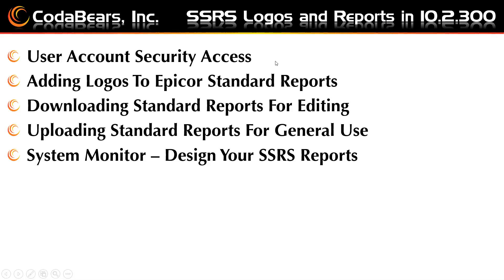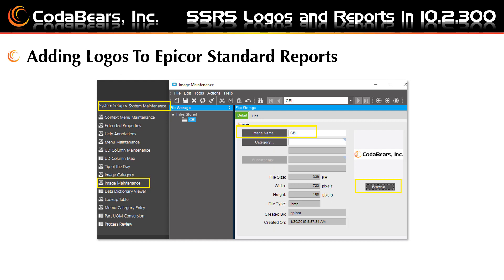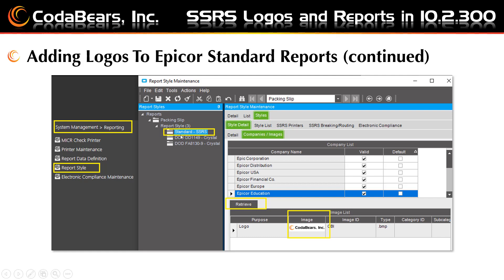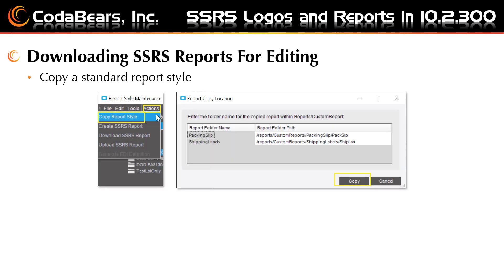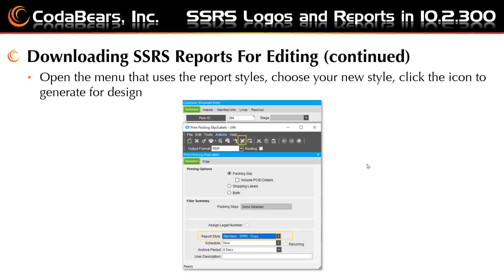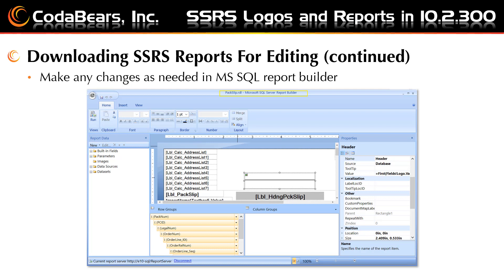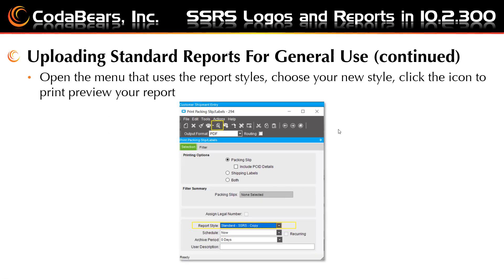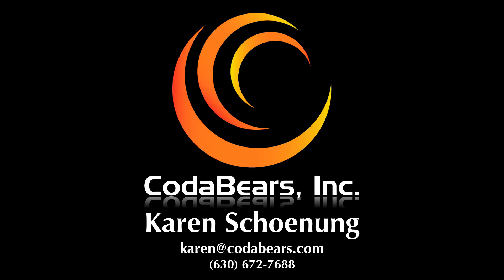Updating Report Logos with Epicor 10.2.300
Learn how you can easily add your logo and how to edit reports in Epicor 10.2.300.